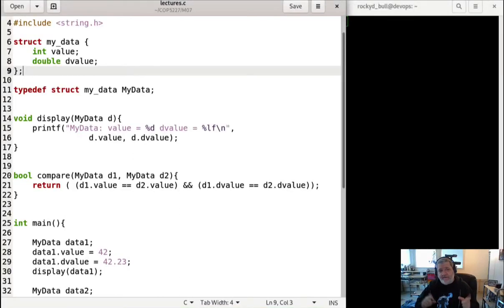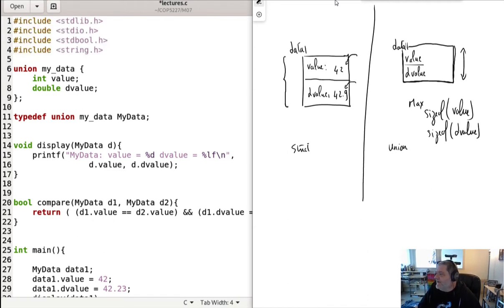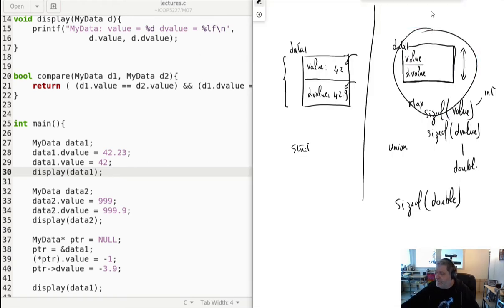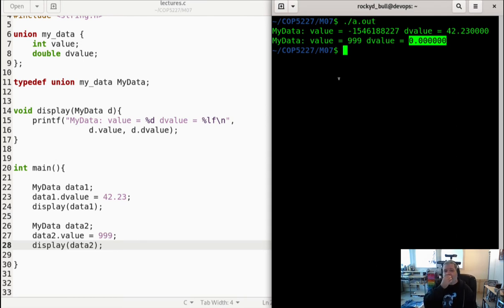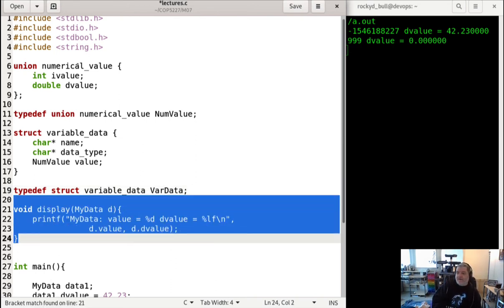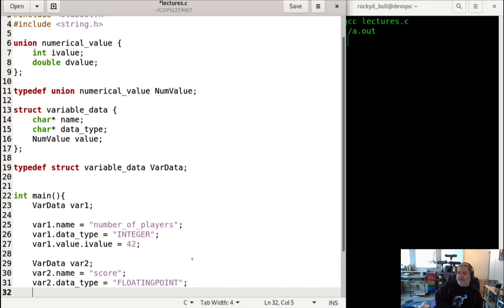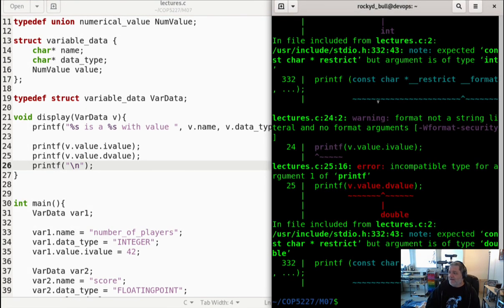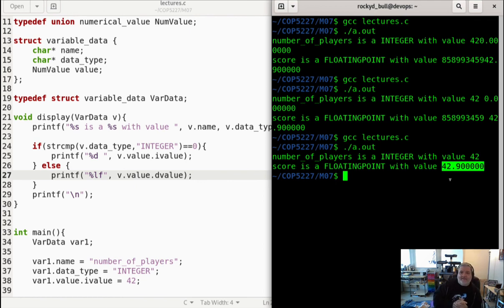COP5227 - M7L2 - union basics